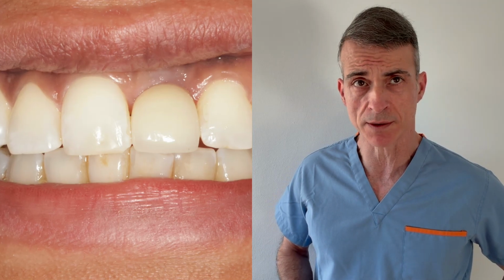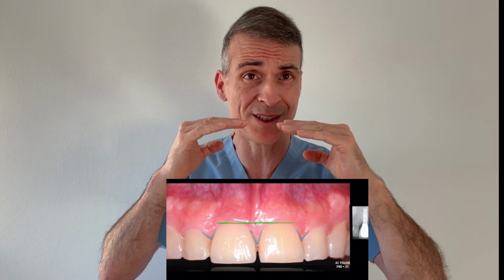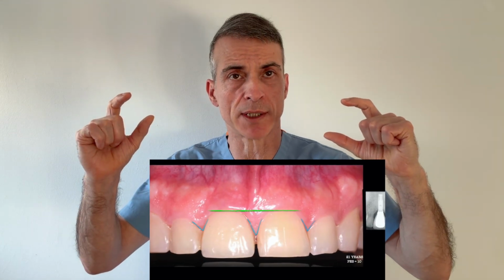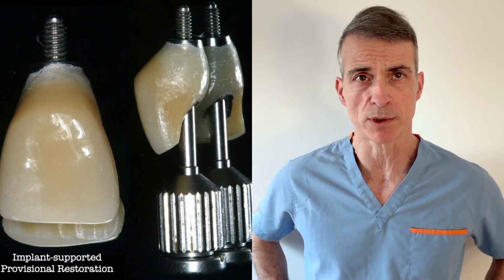The Step Most Dentists Skip That Ruins Implant Esthetics — Provisional Restorations Explained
If you are planning an implant in the front of your mouth — or if you are a dentist who places or restores anterior implants — you need to watch this. Skipping the provisional restoration phase in the esthetic zone is one of the most common and most costly mistakes in implant dentistry. In this video, Dr. Fernando Verdugo, DMD, PhD — board-certified periodontist since 2003, clinician, researcher, and published author — explains exactly why provisional restorations are non-negotiable for anterior implant success, and what happens when this critical step is skipped.

🎯 THE 3 REASONS IMPLANT PROVISIONAL RESTORATIONS ARE ESSENTIAL
1️⃣ To achieve an ideal esthetic emergence profile — the shape of the soft tissue collar around the implant that determines how natural it looks
2️⃣ To achieve proper symmetry with the contralateral tooth — matching gingival and mucosal margins on both sides
3️⃣ To favor papilla development and level the gingival scallop — the small triangles of gum tissue between the teeth that complete a natural smile

❌ WHAT HAPPENS WHEN YOU SKIP THE PROVISIONAL PHASE
A real clinical case is shown where the restorative dentist skipped the provisional phase on a single anterior implant. The result: a suboptimal, asymmetric outcome with a mismatch in soft tissue margins between the implant and the adjacent tooth — a frustrated patient and a result that could have been avoided entirely.

⏱️ HOW LONG DOES THE PROVISIONAL PHASE TAKE?
After provisional delivery, 2–5 months of soft tissue maturation is typically needed. The restorative dentist should schedule checkups every 2–3 weeks to add or remove resin and progressively guide the tissue to the ideal esthetic profile.

🌿 WHAT MAKES A GOOD PROVISIONAL RESTORATION?
Highly polished, symmetric, anatomically correct, and adjusted incrementally to sculpt the peri-implant tissue. It should match the contralateral tooth as closely as possible in shape, margin level, and papilla height — before the final crown is ever fabricated.

👁️ WHO THIS VIDEO IS FOR
✅ Patients planning a front tooth implant who want to understand what optimal treatment looks like
✅ Patients unhappy with their implant result who want to understand why it happened
✅ Restorative dentists, periodontists, and implant surgeons seeking clinical guidance on anterior esthetics
✅ Dental students learning about peri-implant soft tissue management

⏱️ CHAPTERS
[Paste your timestamps here]

📺 WATCH THE FULL IMPLANT ESTHETICS SERIES